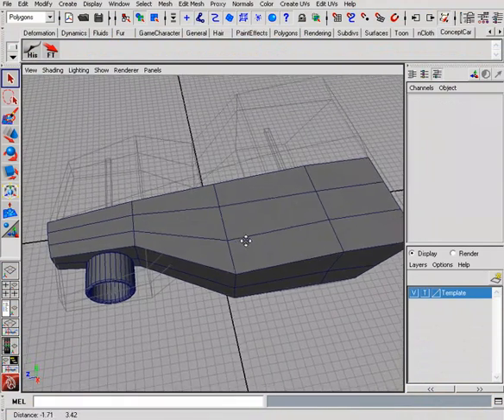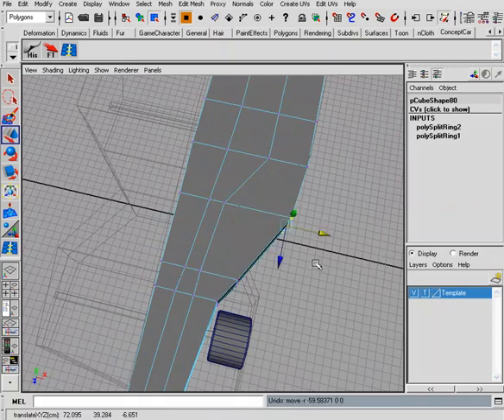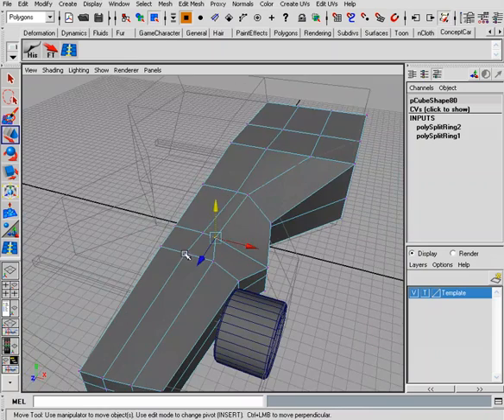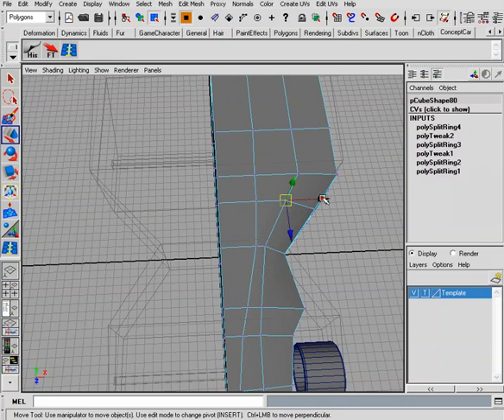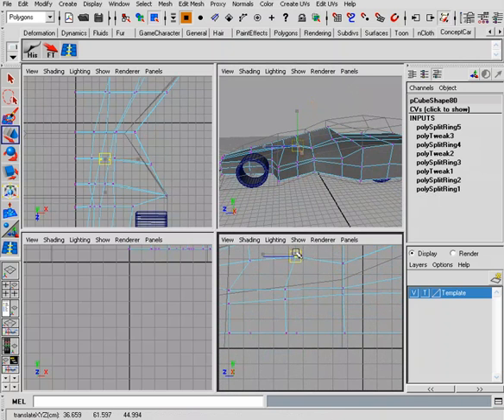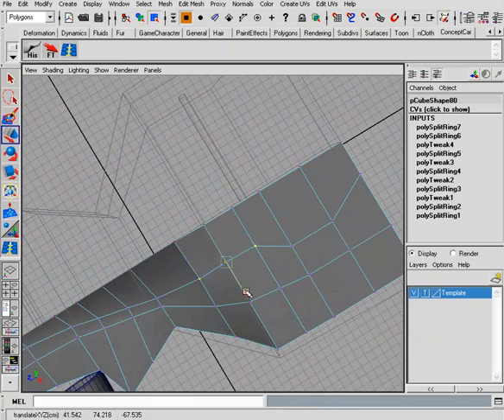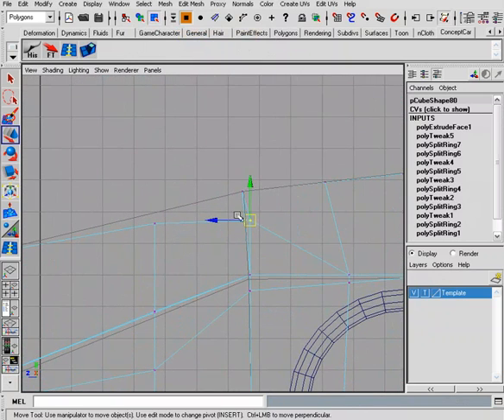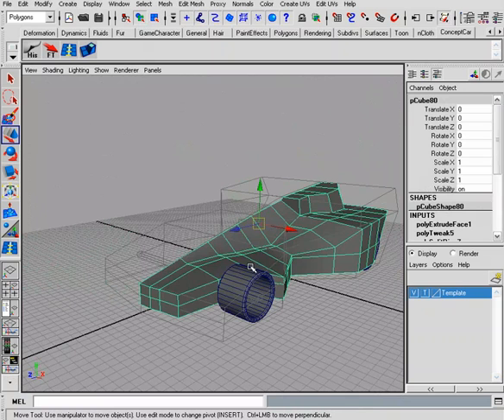Creating Concept Vehicles. Part 4. Autodesk Maya